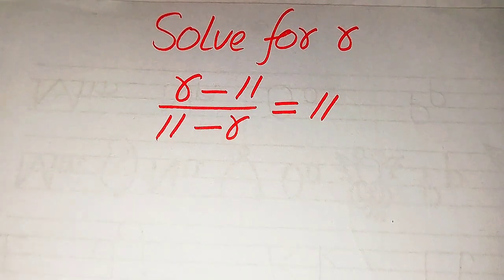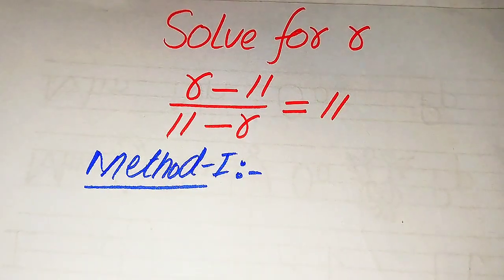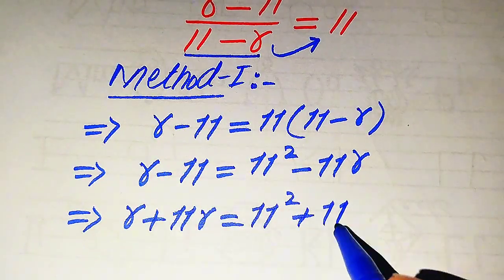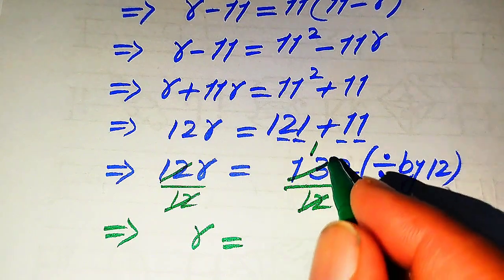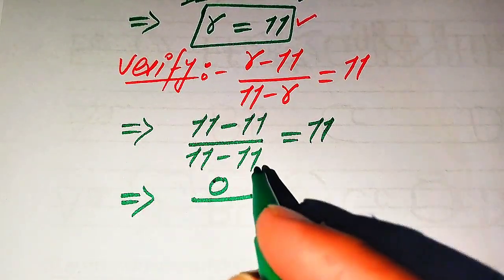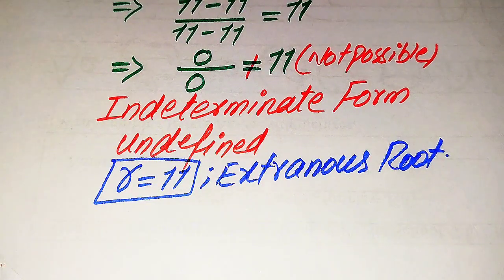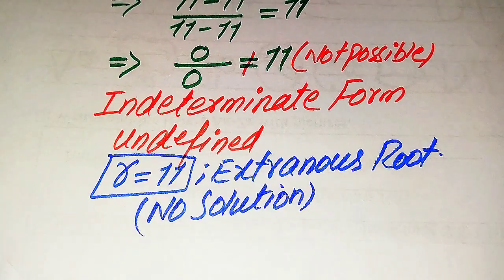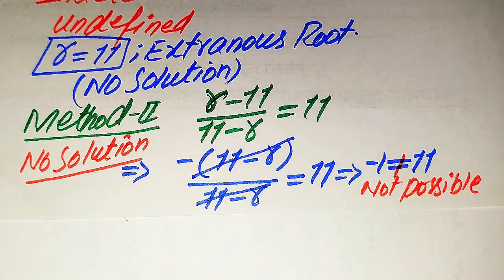Solving a 'Harvard' University entrance exam | Find r?